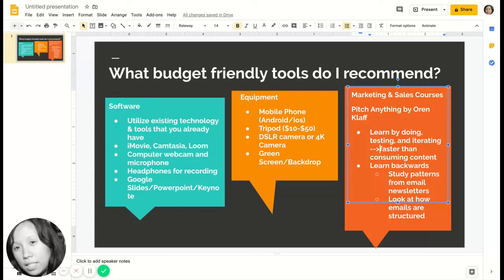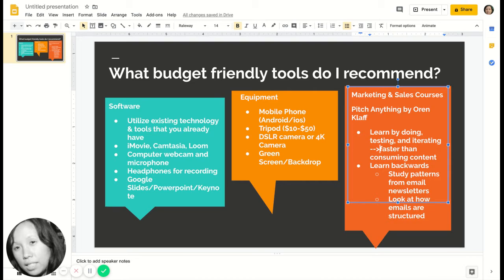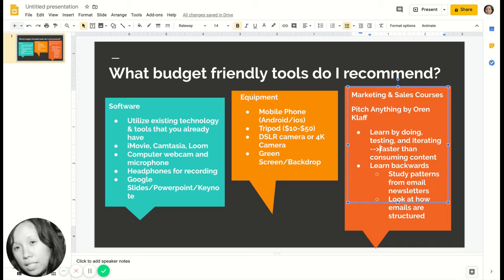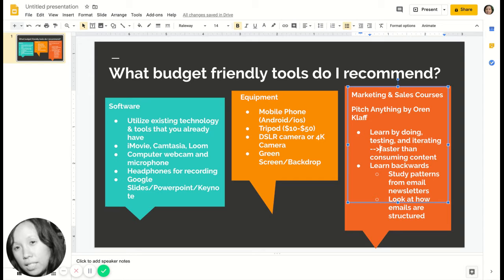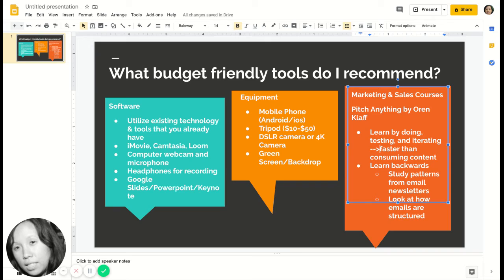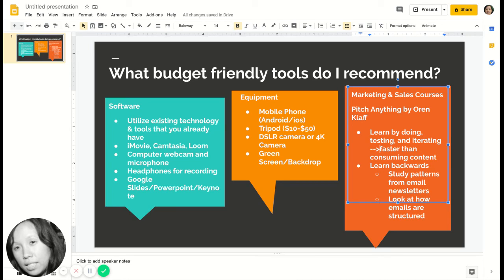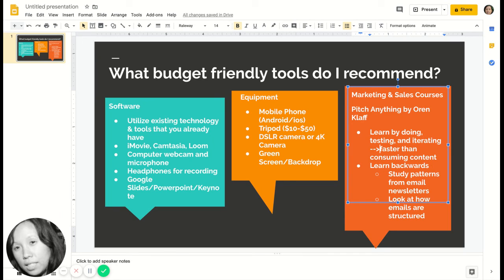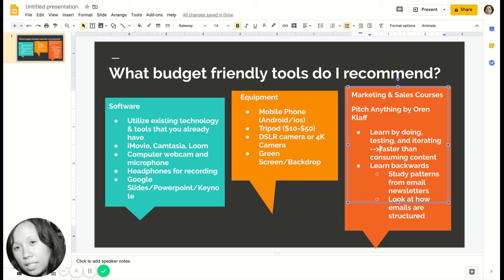What are Budget Friendly Tools for Online Course Development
This video will discuss and cover budget friendly tools for building your online course. When you're building your first product, you have to be strategic financially about what you put into building the product until you know you have something that's tested, solid and proven.